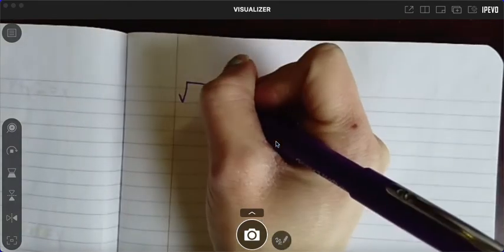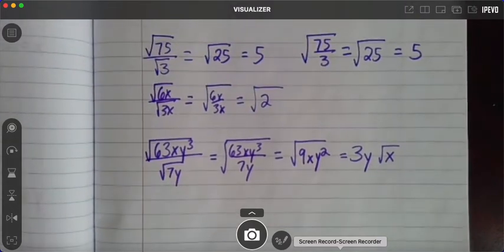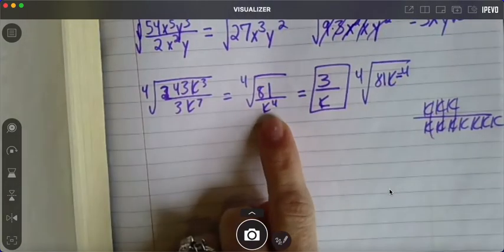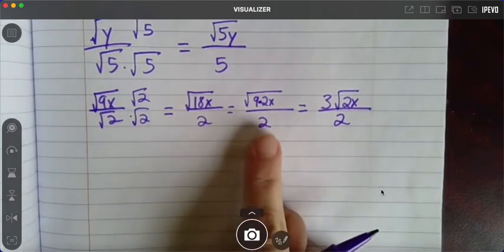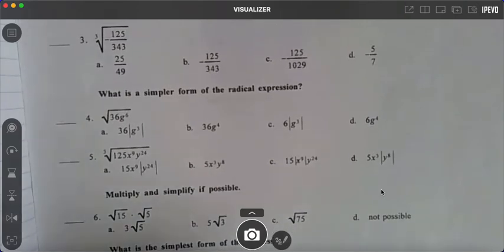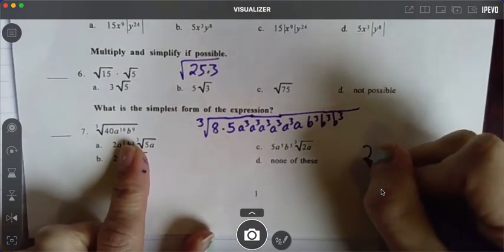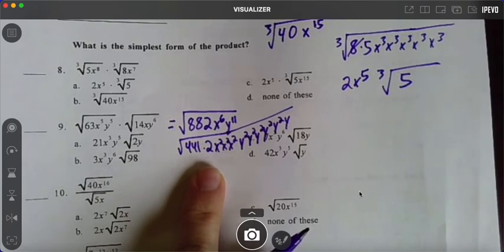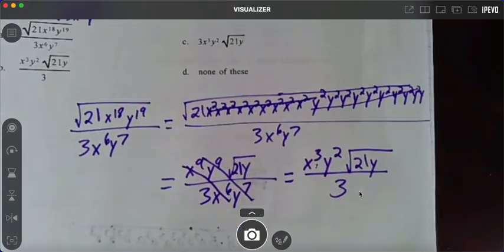Alg 2 6 2 & review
Review over Lessons 6-1 & 6-2